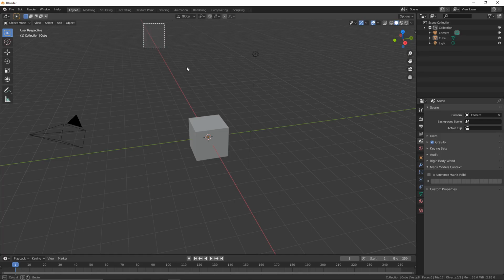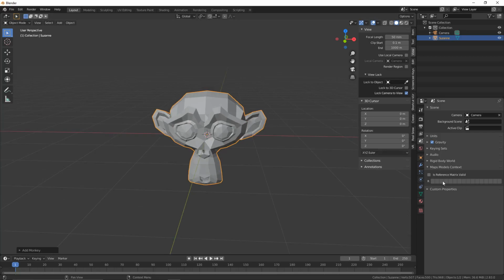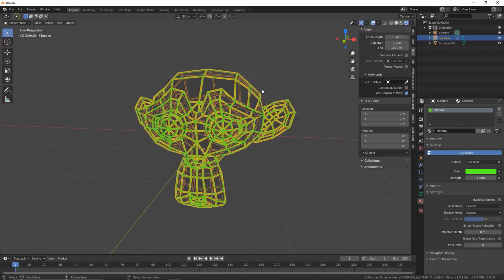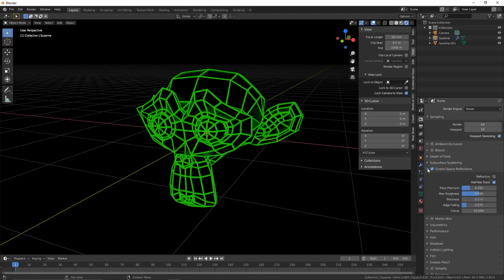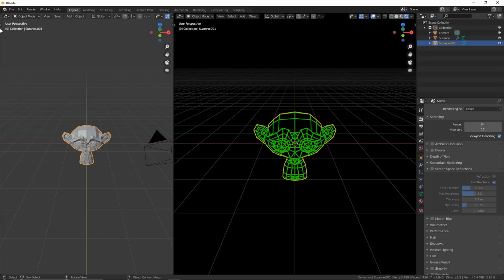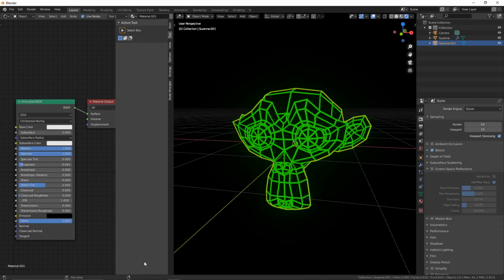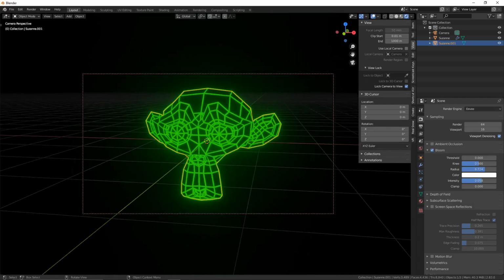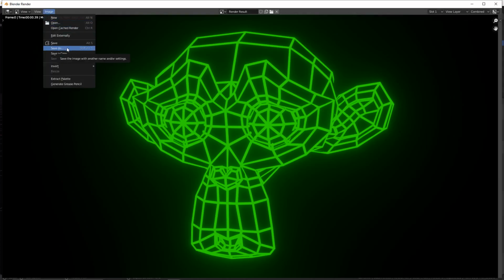NEON effect in blender